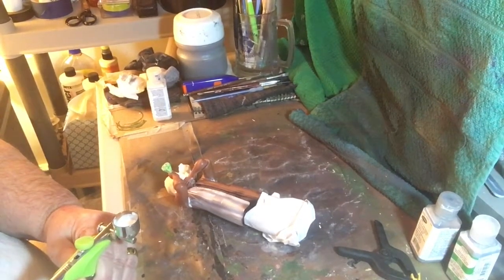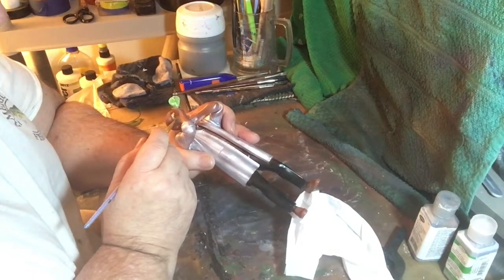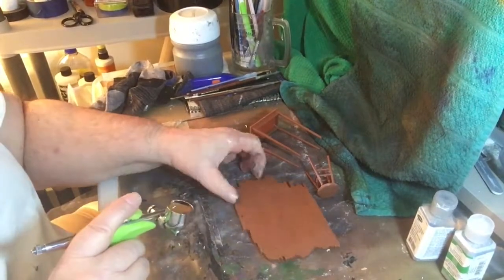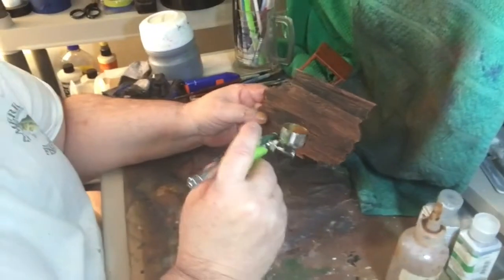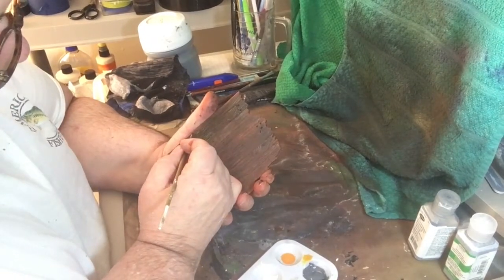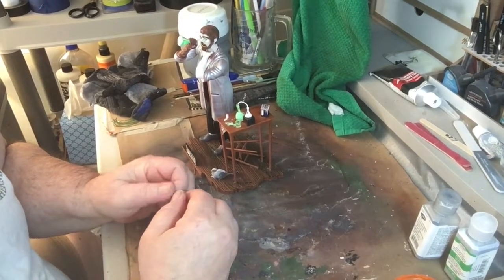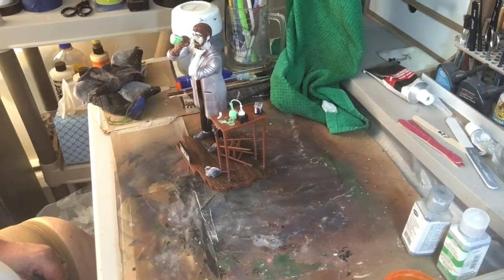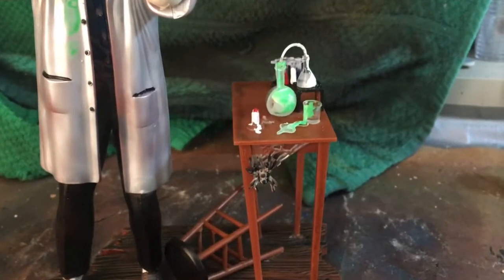Dr Jekyll as Mr Hyde all painted